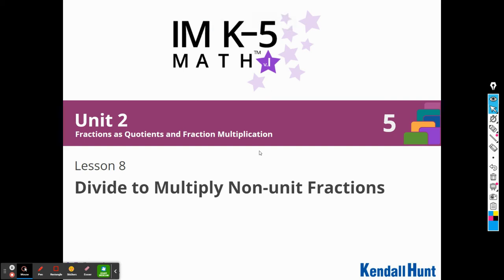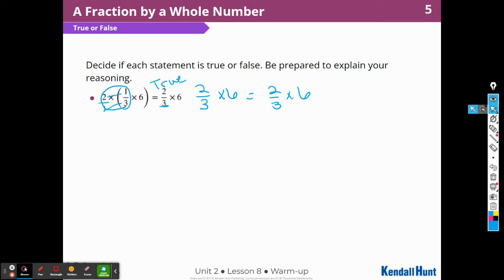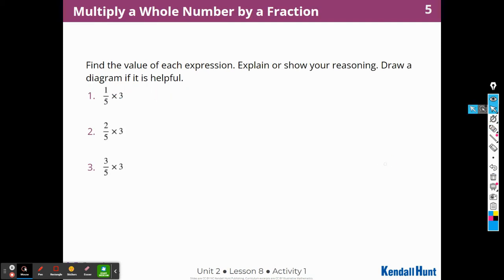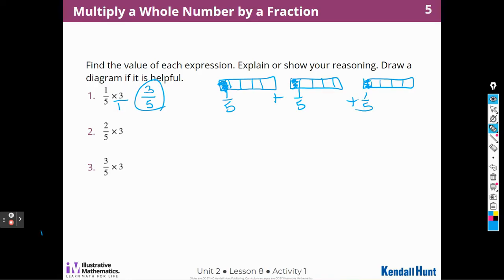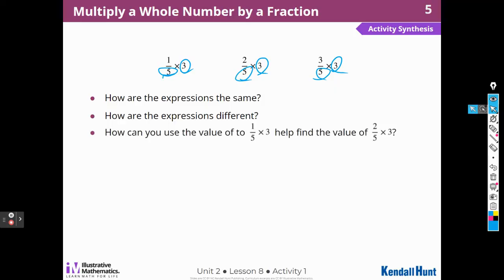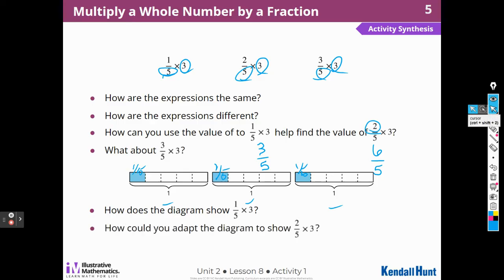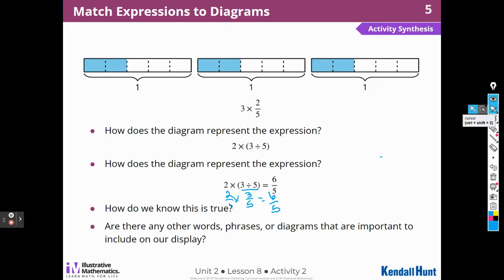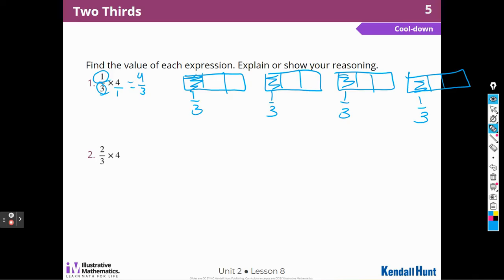IM Grade 5 Unit 2 Lesson 8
Lesson 8 Fractions as Quotients and Fraction Multiplication